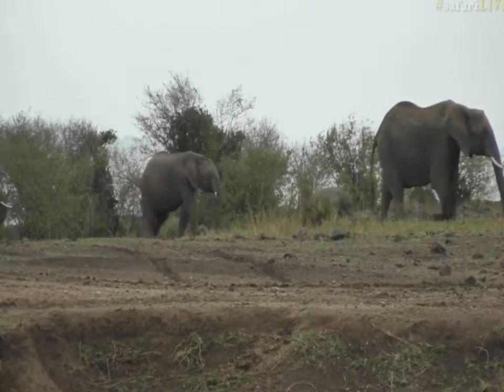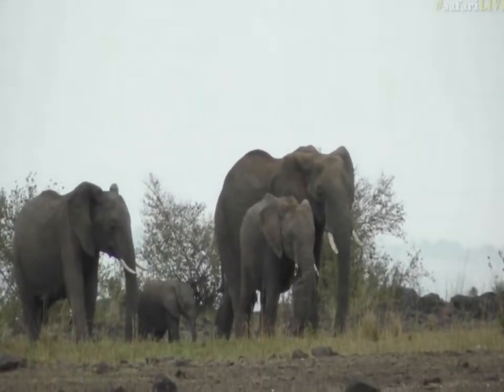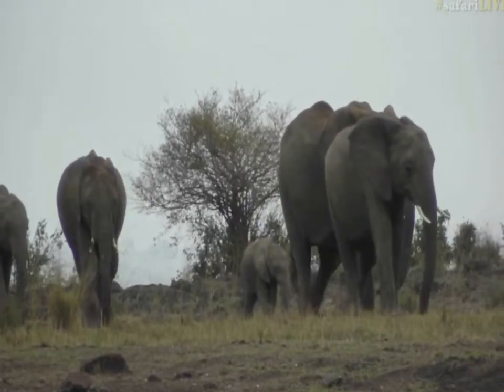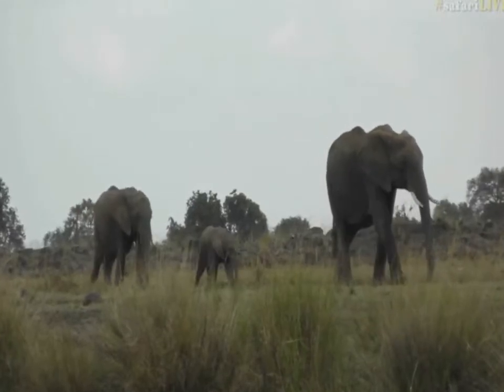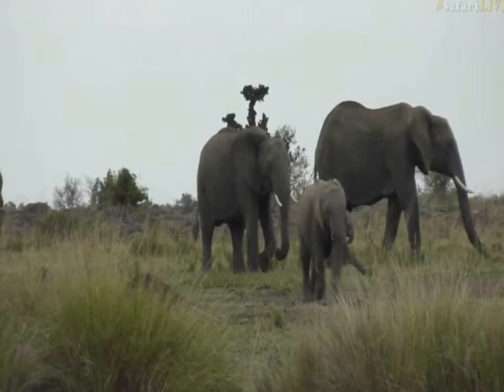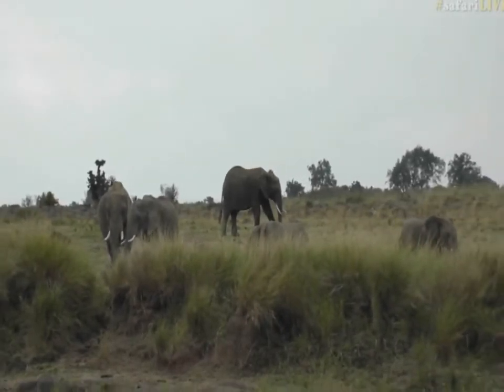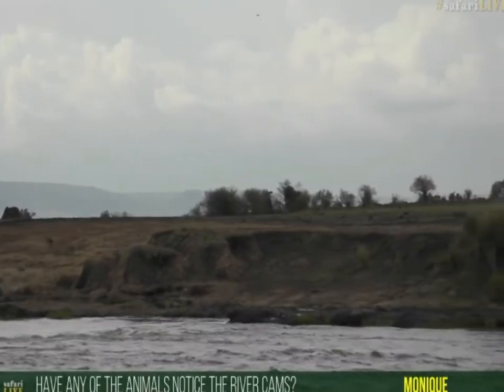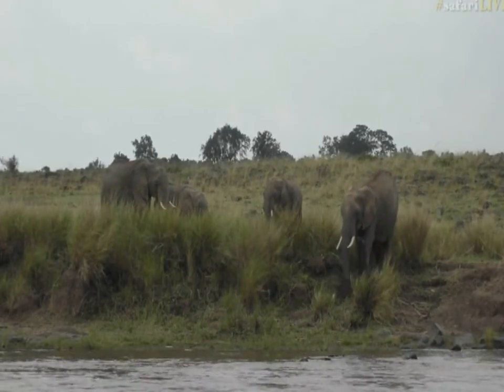Sept 1, 2017 - Sunset - Ellies on the Mara with Stef in the studio providing commentary